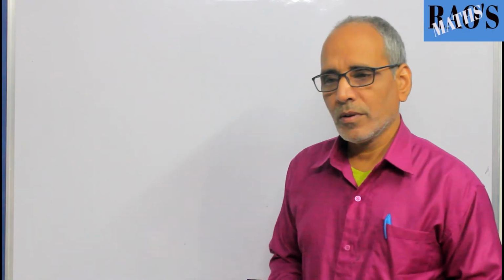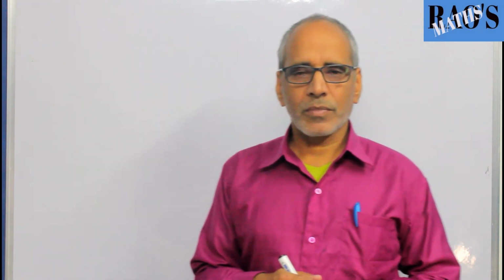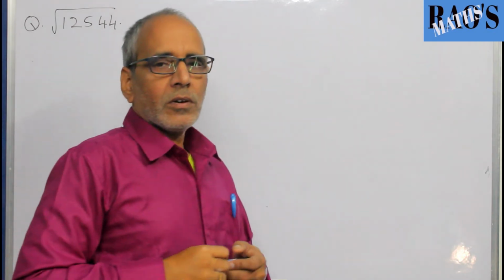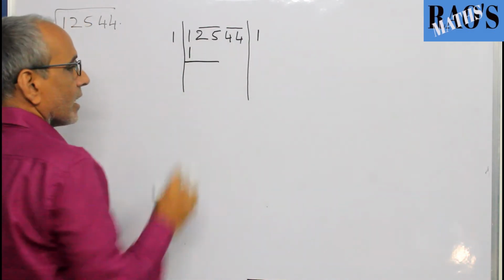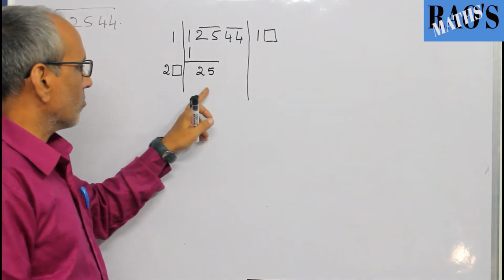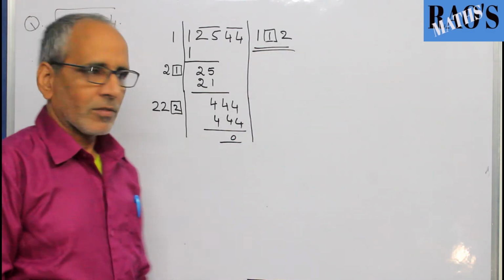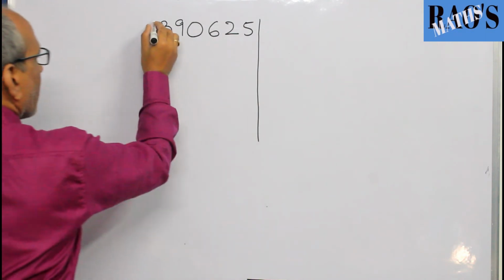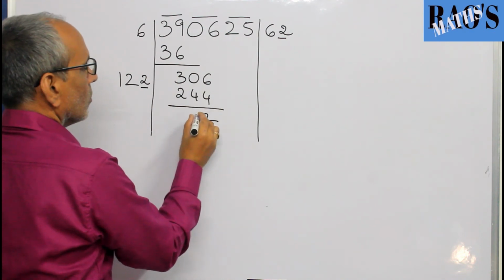Squares and Square roots Class-8 (Part-5)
Finding square root by division method simple and easy way...